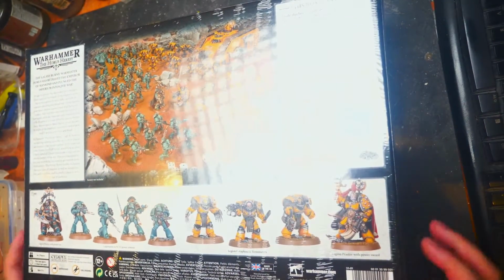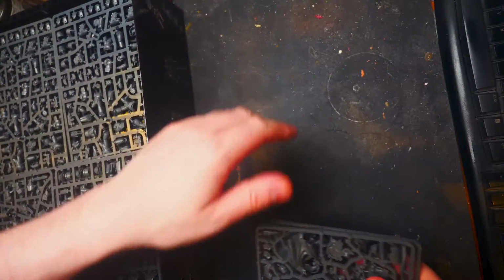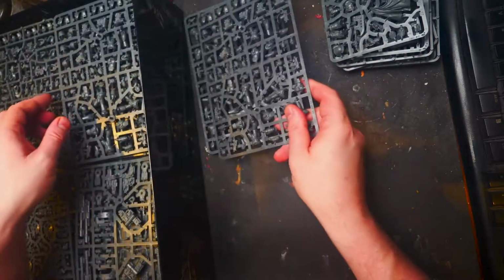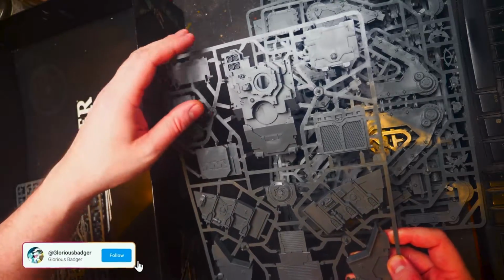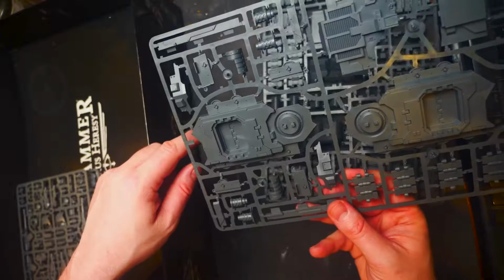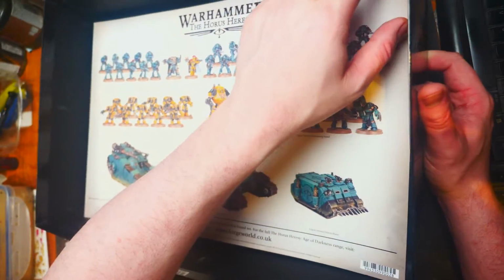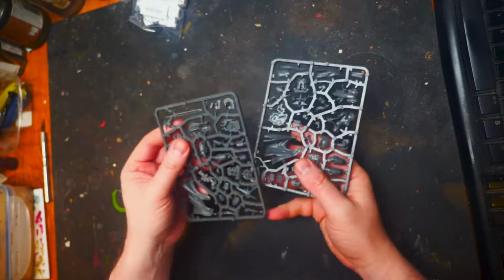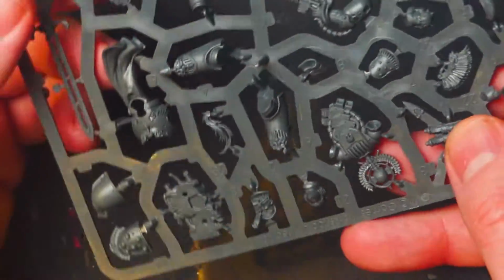Secrets Revealed: Unboxing the Horus Heresy AGE OF DARKNESS!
In today's video, we shall be unboxing the Horus Heresy AGE OF DARKNESS! There is a huge amount of plastic to wade through, all of which will end up as Imperial Fists. Just to let you know, we shall be leaving the giant book for a more in depth video later! This Age of Darkness set is a great place to start your Horus Heresy journey!

At checkout, for more crystals use code::

JOL0989

CHAPTERS:

00:00 Start
00:22 The Age of Darkness appears!
01:00 Waffle
02:30 Unboxing the Horus Heresy!
02:32 Whippy sticks & templates
03:08 Lot's of sprues in here...
03:25 Horus Heresy praetors
04:33 Squad leader upgrades sprues...
05:25 Cataphractii confusion
06:09 Squad sprue counting time!
06:46 Hilarious joke incoming... I'm not sorry
07:20 Vehicle upgrade sprue
08:23 Spartan
12:57 Age of Darkness contemptor dreadnought
15:10 Age of Darkness rulebook...
16:02 Instructions
16:38 Many bases & dice
16:57 Transfers
17:40 Praetors zoom in session
21:30 Unboxing video wrap up!